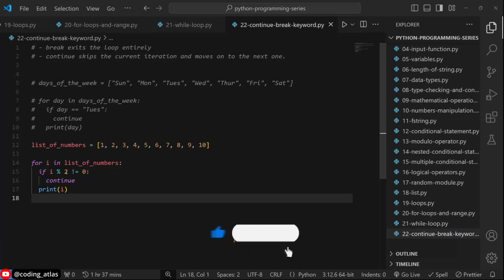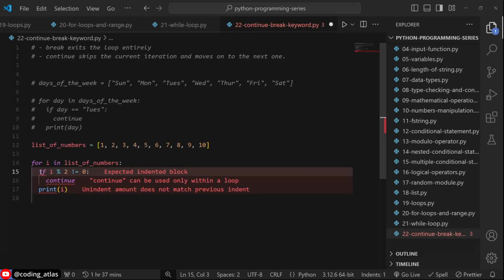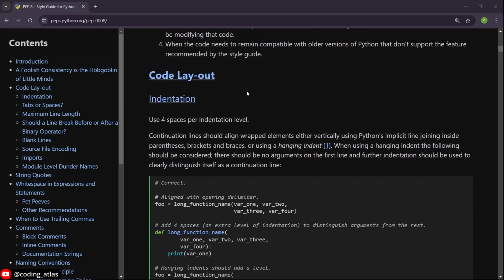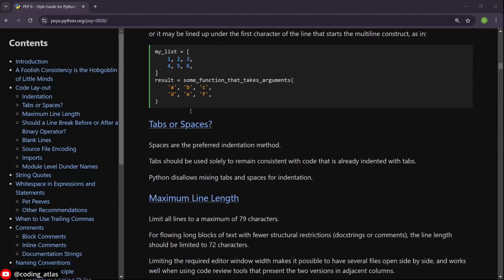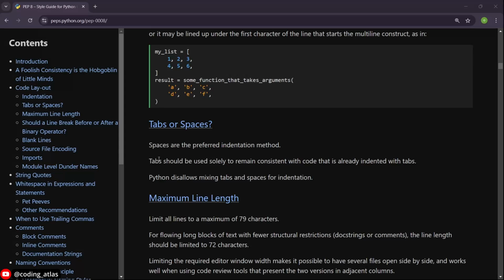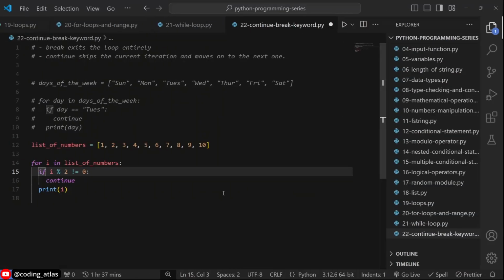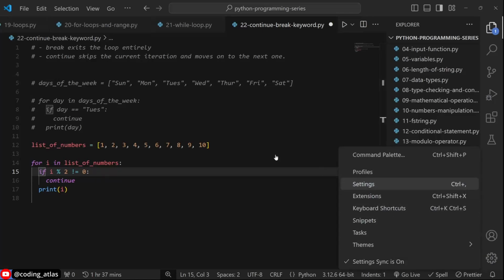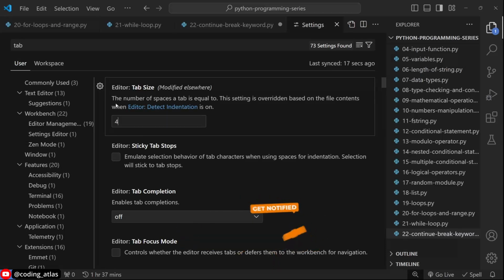24 - Python Indentation | Mastering Code Structure in Python | Python Programming for Beginners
In this video, we will cover one of the most important aspects of writing clean, error-free Python code which is Indentation. Unlike many programming languages, Python relies on indentation to define the structure of your code and ensure that blocks of code are grouped correctly. Understanding and using indentation properly is essential for controlling the flow of your programs.

What you will learn:
- What is indentation in Python?: Why indentation is required and how it works in Python code.
- How to use indentation correctly: The rules for proper indentation in Python, including how many spaces to use and where to indent.
- Avoiding IndentationError by maintaining consistent indentation levels.

By the end of this video, you will have a clear understanding of how to use indentation correctly in Python and avoid common errors that can disrupt the flow of your code.